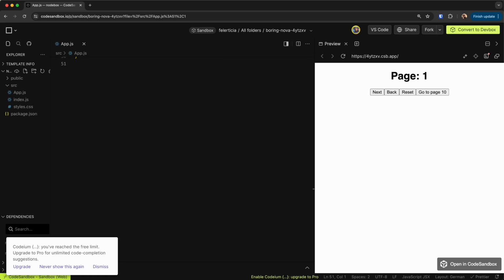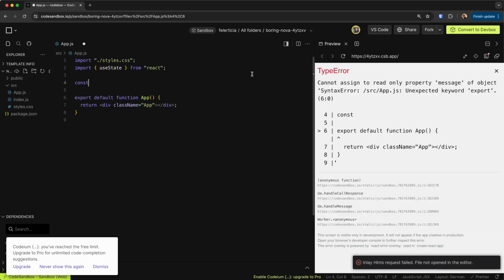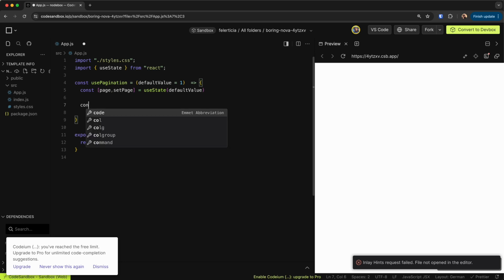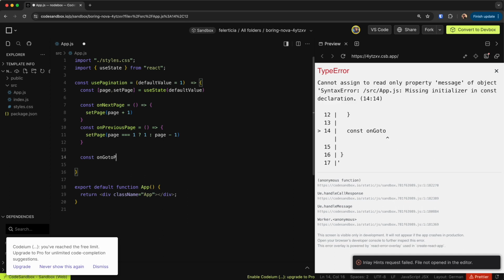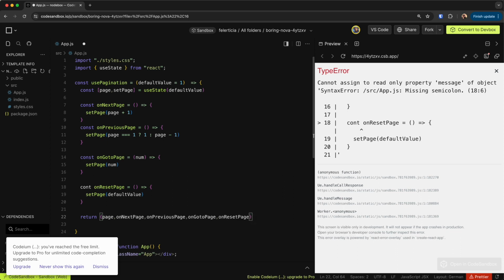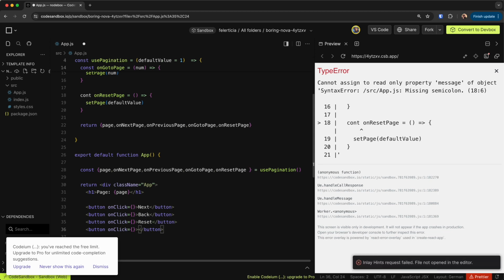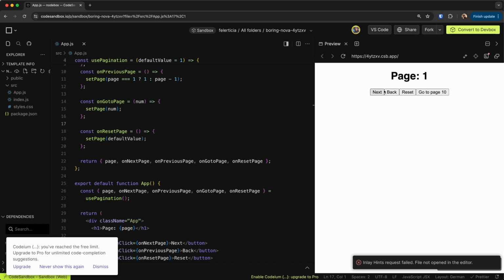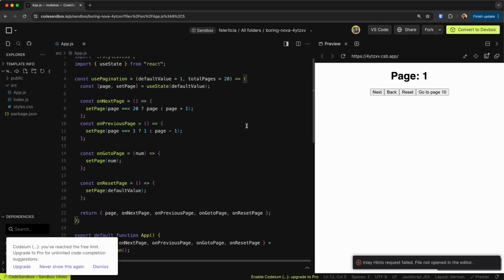React Interview Challenges : use Pagination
Let's create a use Pagination